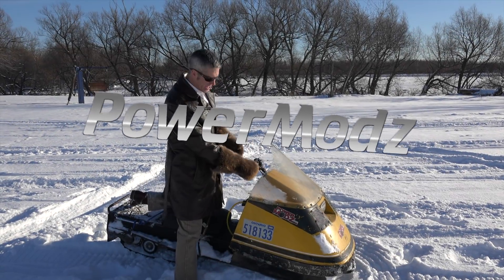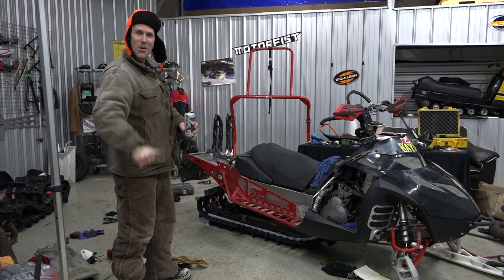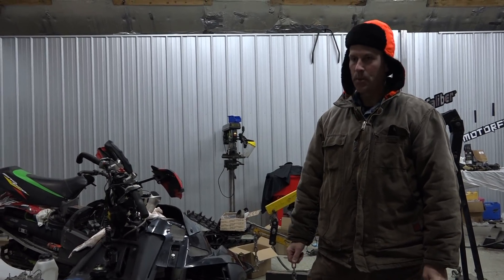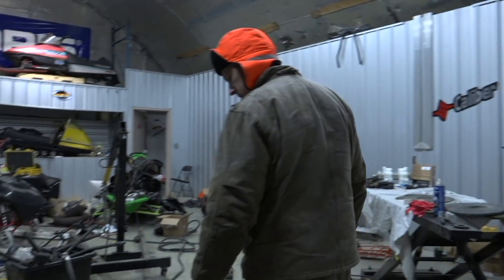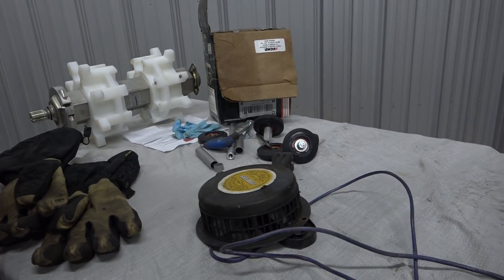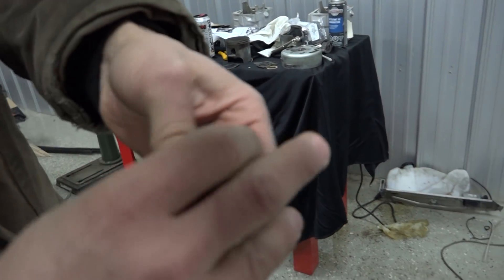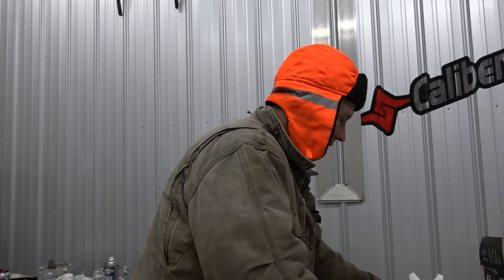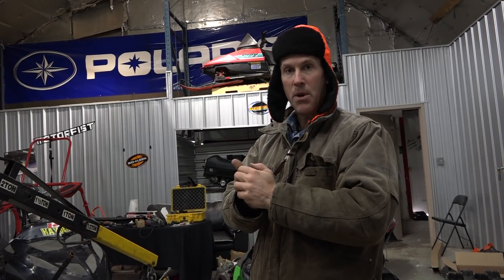POWERMODZ SHOP UPDATE JANUARY 15, 2018!